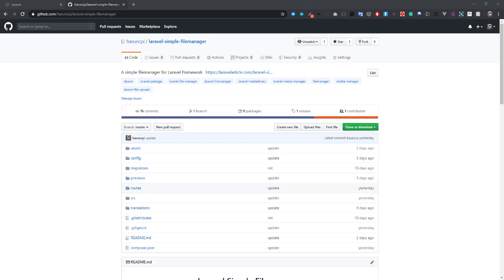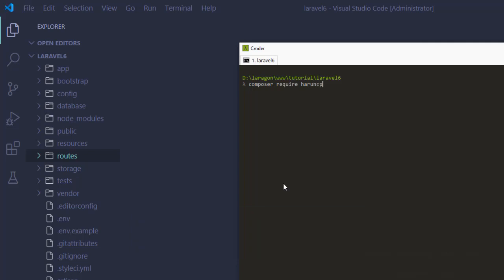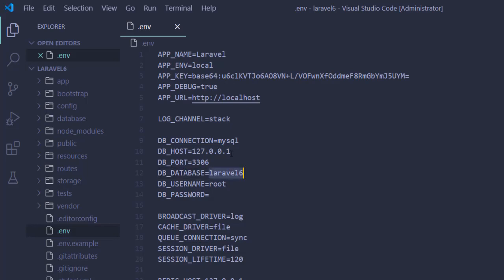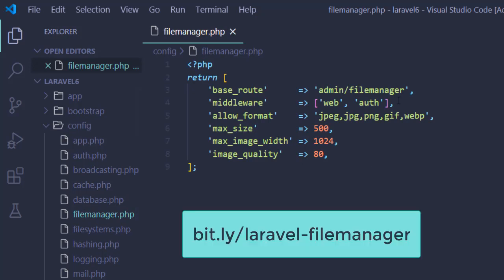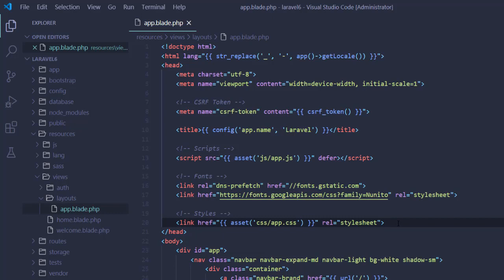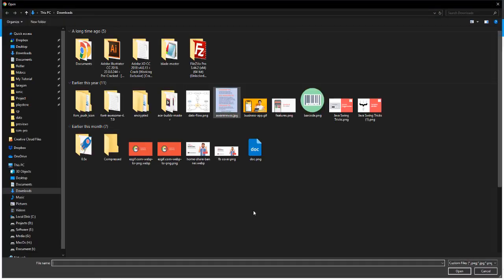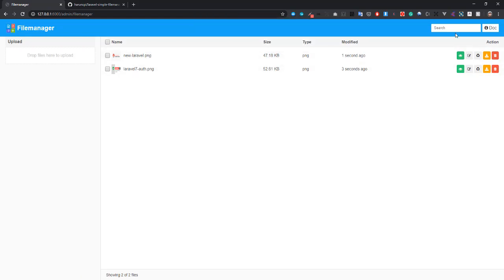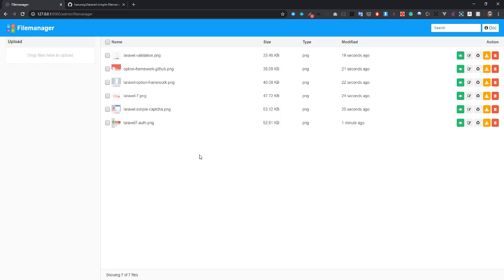Install Laravel Simple Filemanager - Laravel Package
Laravel Simple Filemanager is laravel package for managing Laravel application, website files, images in one place. This package support Laravel TinyMCE, Laravel CKEditor, Laravel Summernote integration. Read the full documentation